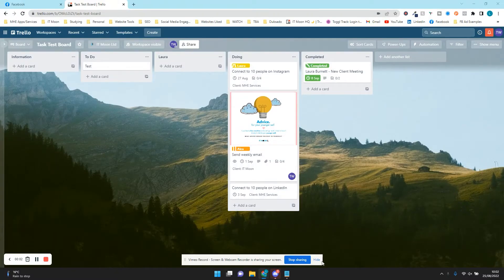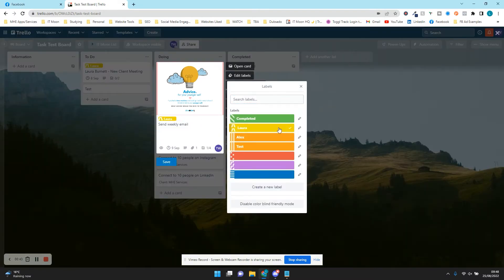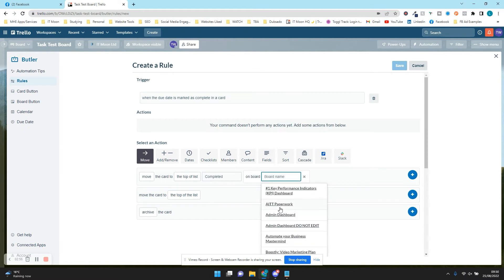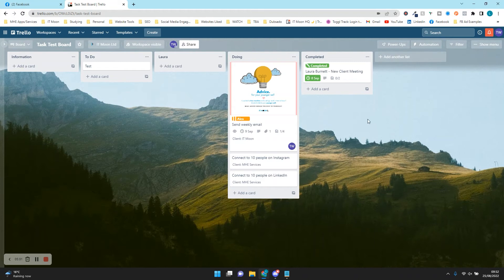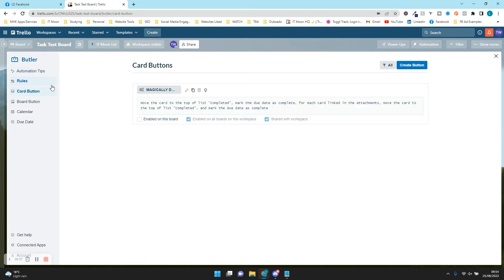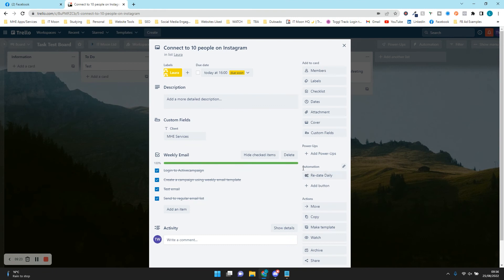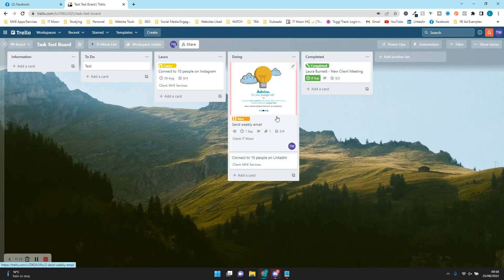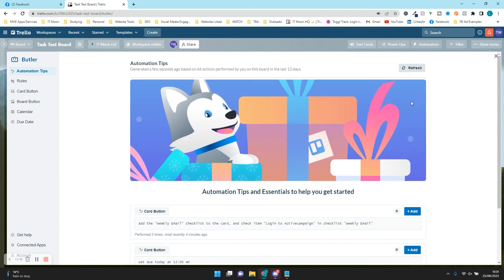Trello Automation 5 Automation Examples to Improve Workflow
Ever wanted to use Trello automation? This step by step guide will show you how to create 5 automations to improve your workflows and your boards.

You will be able to create board buttons to automatically sort cards on your Trello board. Card buttons to re-date cards to the next day or week. As well as have tasks go to a done or completed list when they are ticked as complete AND how to automatically label cards depending on what list they're in.

I can't wait to see you using them in your own Trello boards.

This was recorded in August 2022 and is accurate as of this date.

If you want to learn more about Trello why not get out Trello for Social Media course:

OR

AUDIO USED ➯
Nico Staf - Indian Walk